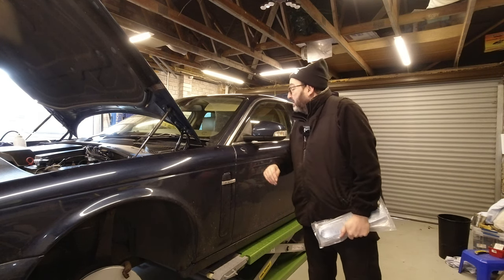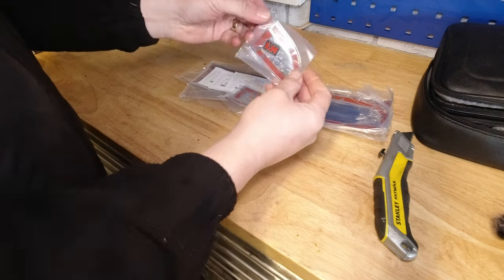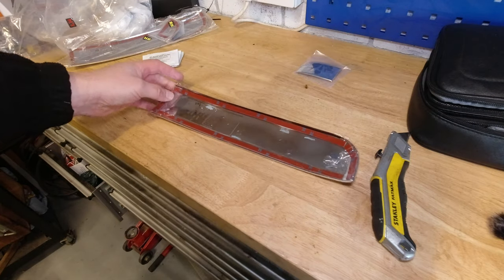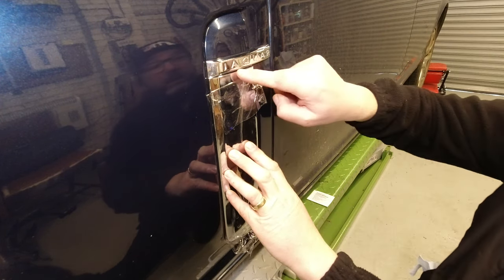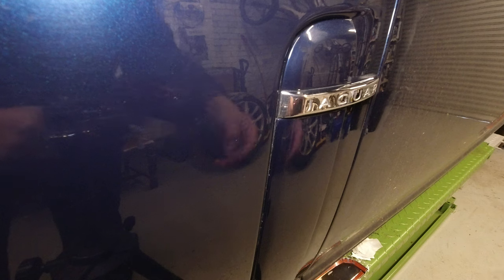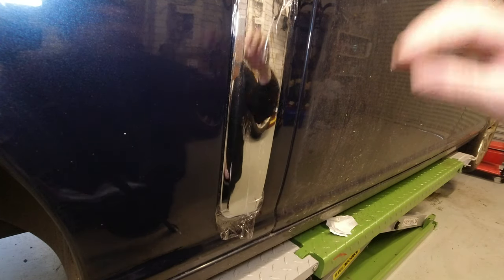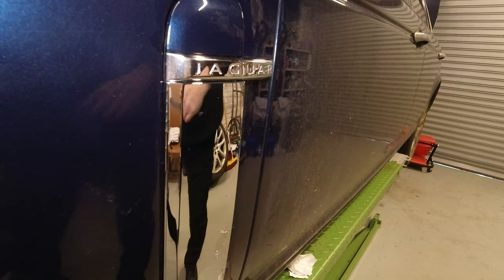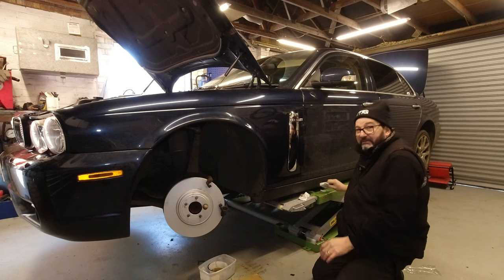BLU 13 Adamesh chrome wing Louvres to your XJ X358 XJ8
In this episode. Blu gets a christmas present. Some Chrome Wing Louvres.
These ABS chrome over Louvres are from Adamesh and create the look of the R style option that was available on the XJ X358 from new.

Here is a link to the Louvres that I purchased

Really easy modification due to the quality of these moldings. No special tools were required but I would recommend doing this task on a warm day or in a warm garage or use (as I did) A hair drier to ensure a good temperature for best adhesion.

This is number 13 in our series of videos on the X358 Jaguar.
Check them all out on our 'BLU the XJL' play list.

If you prefer the XK8 and XKR then we have literally hundreds of films on modding enjoying and learning the secrets of the XK8

This link takes you to the 'To the Garage' shop.